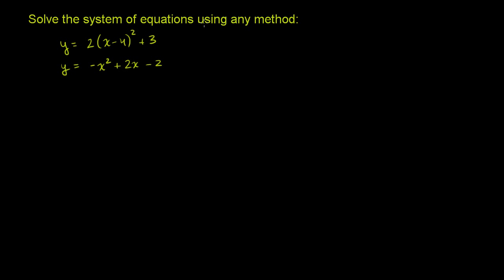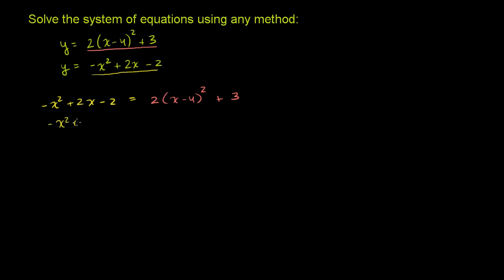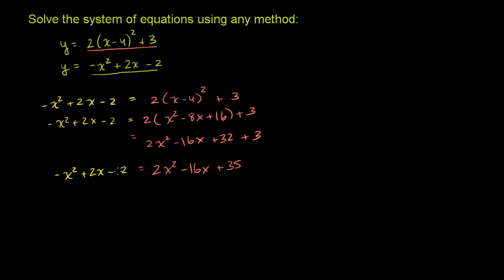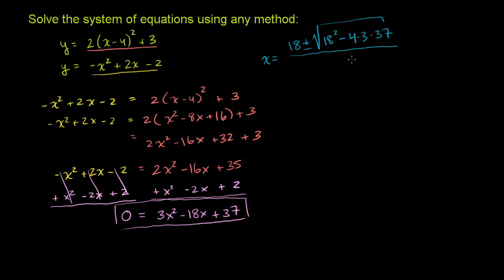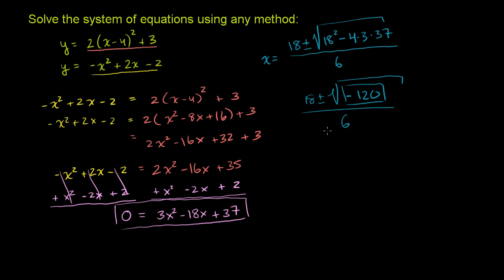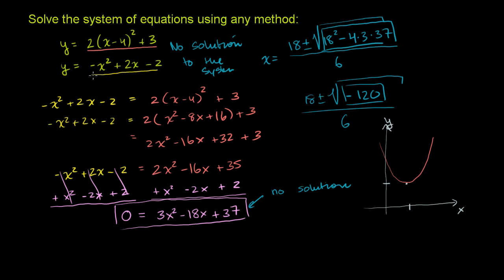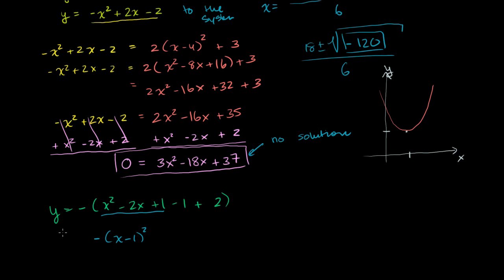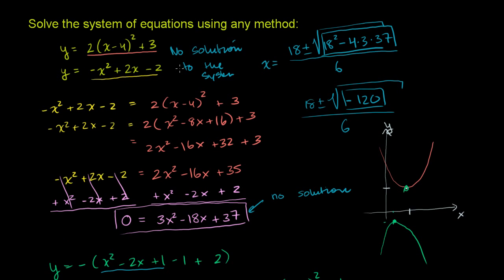139 Non Linear Systems of Equations 3